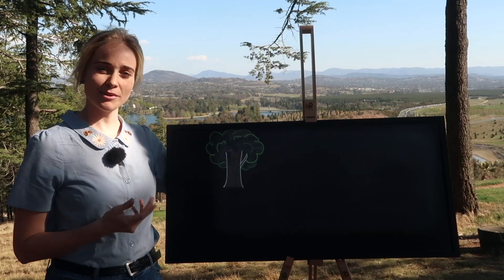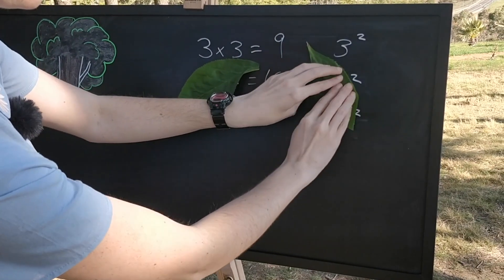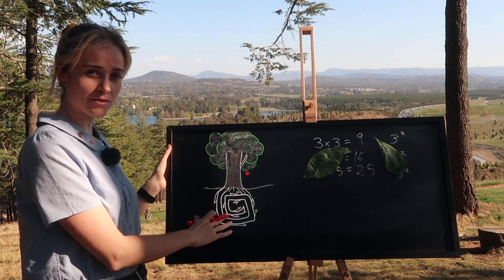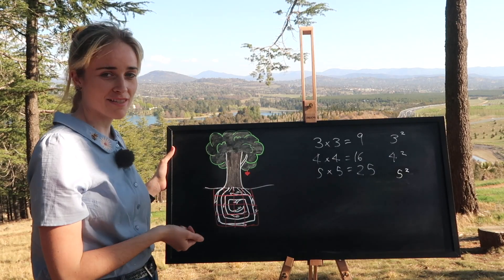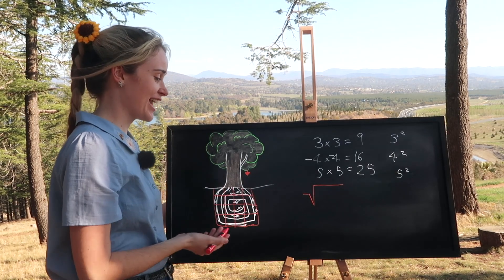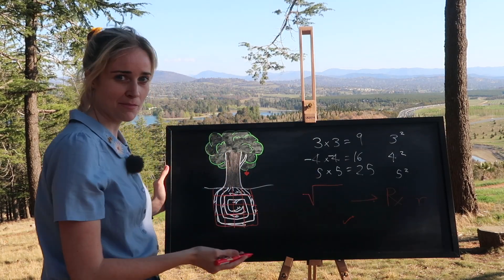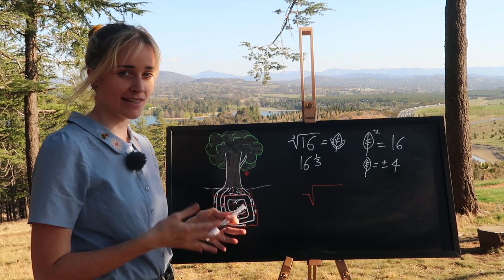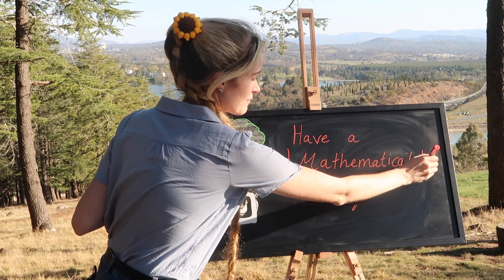Square roots explained Bob Ross style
A math lesson about square roots inspired by the legendary painter Bob Ross.

@ 8:56 I’m only referring to square roots